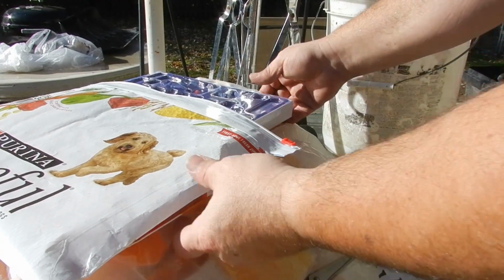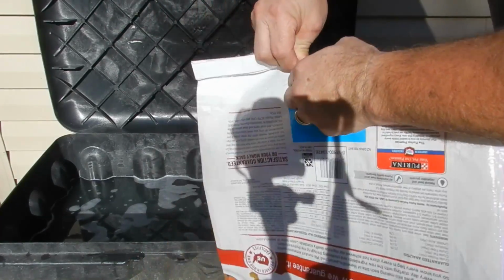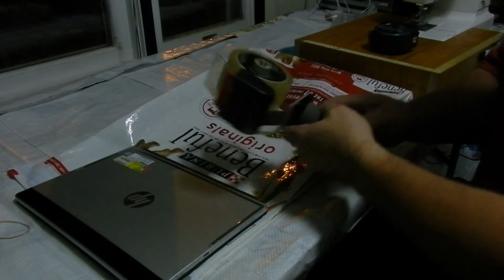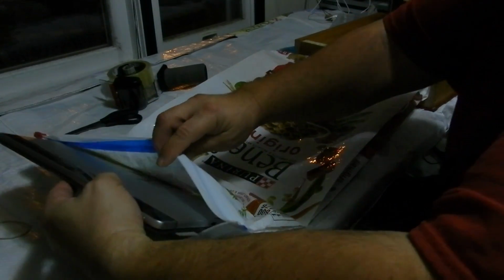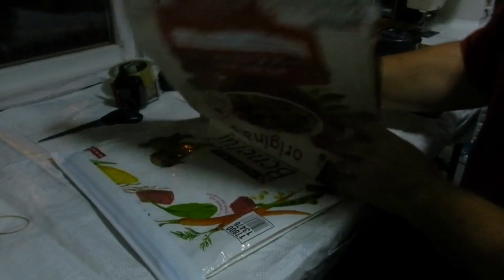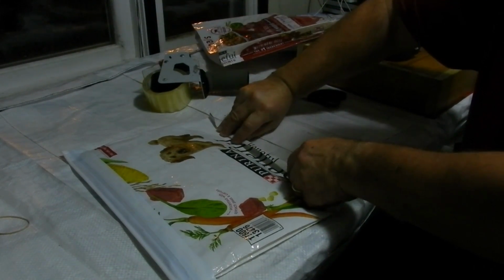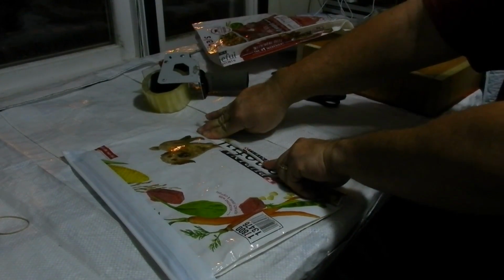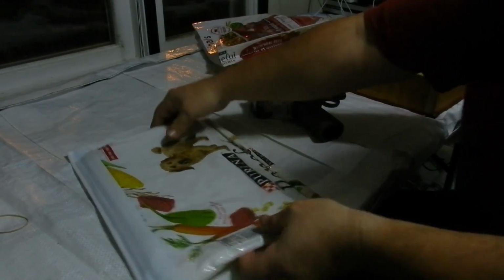How to make a Computer Tablet Case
How to make a Tablet Case

So easy anyone can do it.